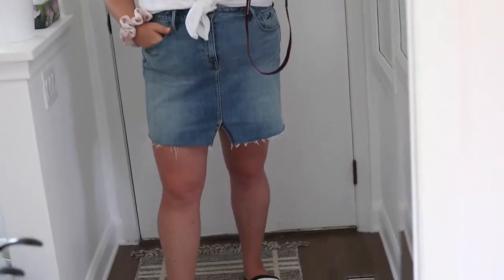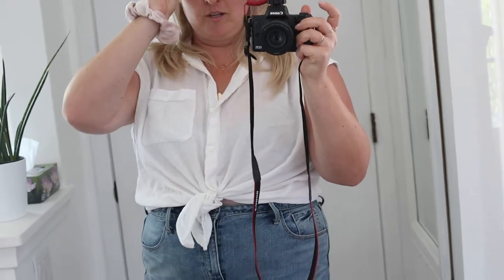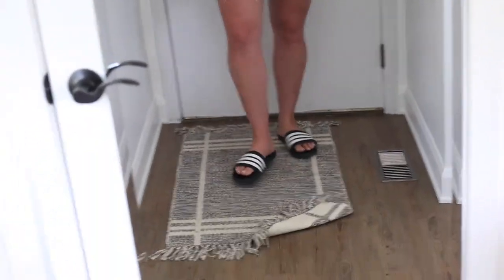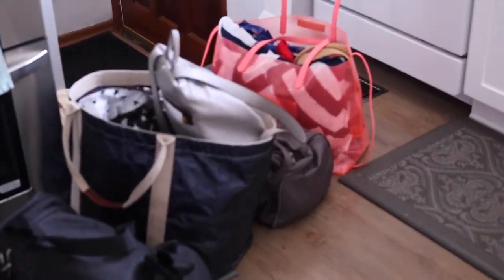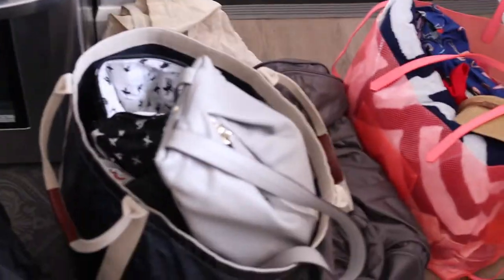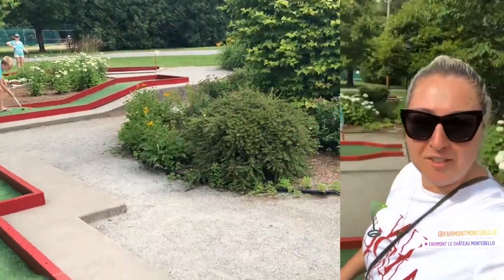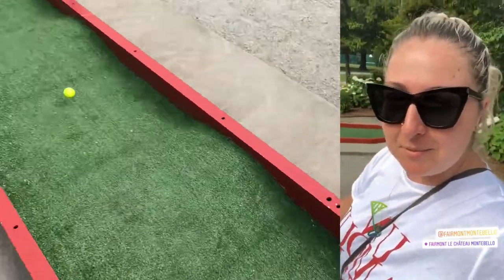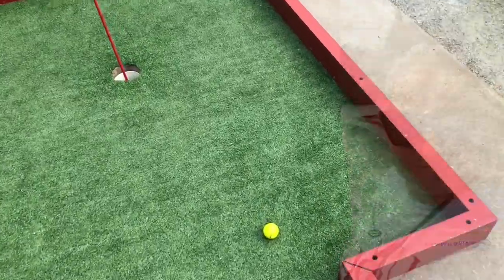Family Travel Vlog | Stay at Fairmont Chateau Montebello Quebec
Welcome to our Family Travel Vlog of a 48 hours stay in the beautiful Fairmont Chateau Montebello Quebec.

If you want to check out the worlds largest log cabin and if you are looking for things to do in Canada, this video might help you book your next trip!

Blog post "LONG WEEKEND VIBES: ROLLING THE FAMILY IN A BMW X3 ON A ROAD TRIP FROM OTTAWA TO MONTEBELLO"

About me:

I am a Canadian Fashion, Beauty and Lifestyle Influencer living in Ottawa. I am very active on Instagram and love doing Insta stories. You can follow my everyday life there and tune into my daily makeup videos!